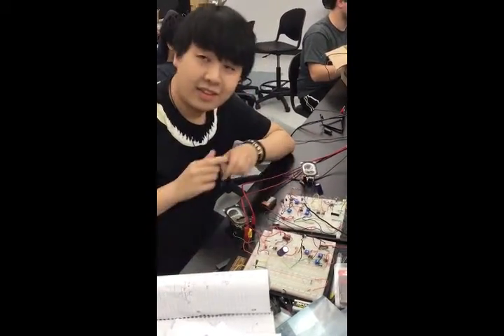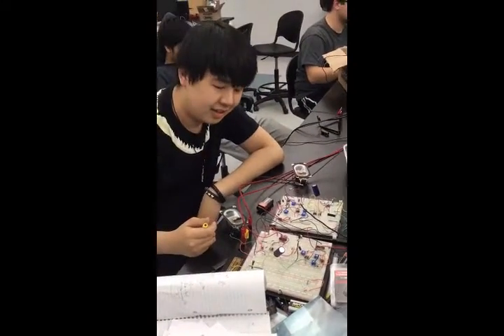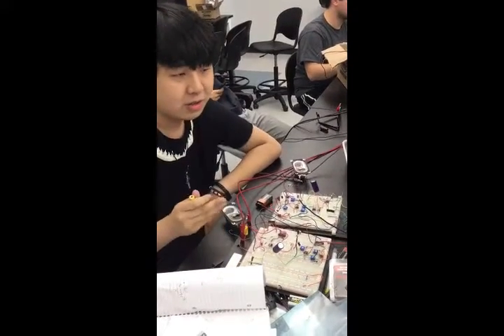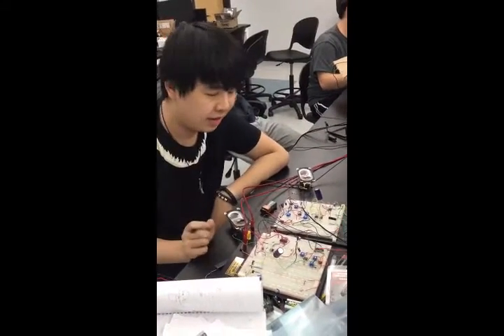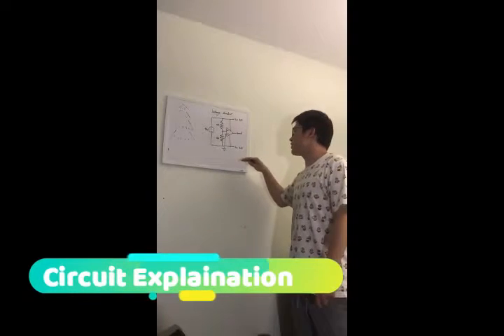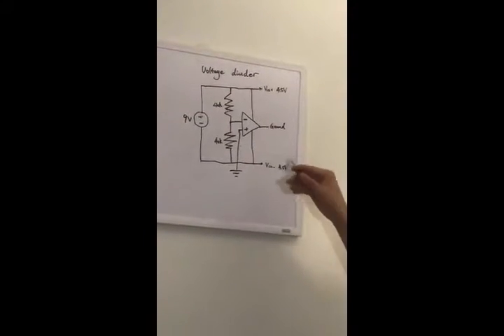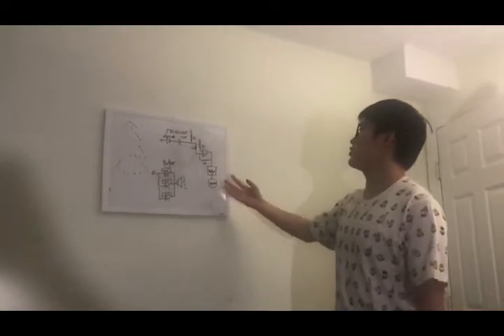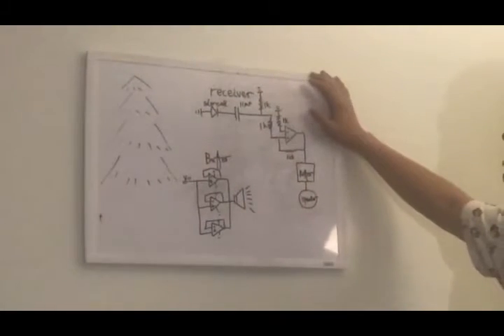Tianbo Wang&Keran Wang Final project